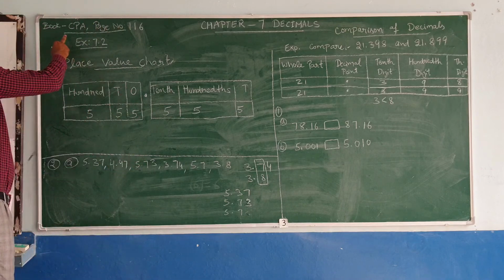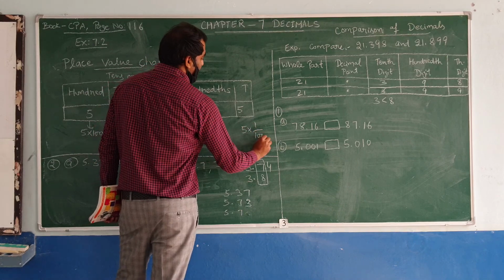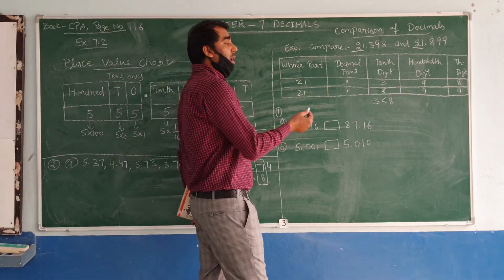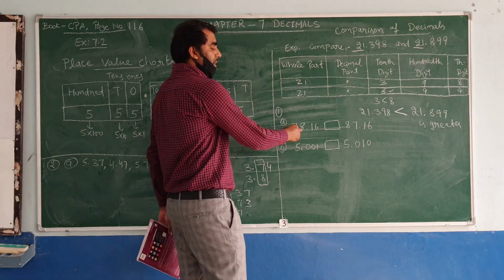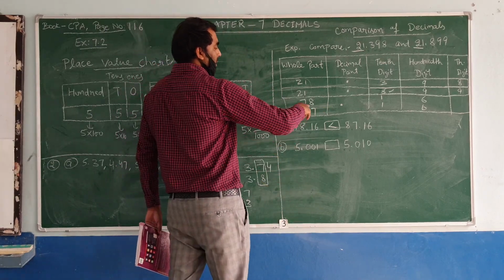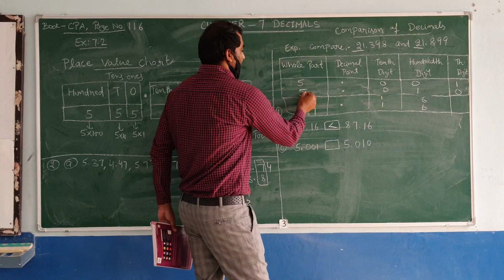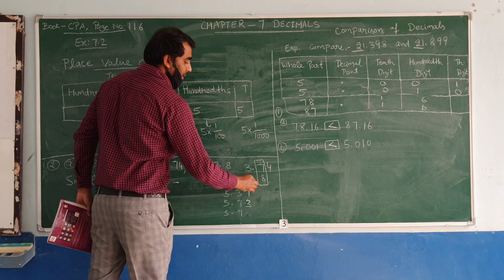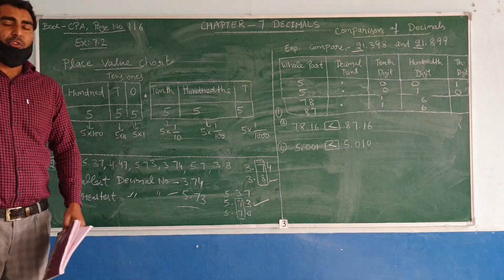Class-6 Maths, Ch-7 Decimals, Ex.7.2, questions 1and2